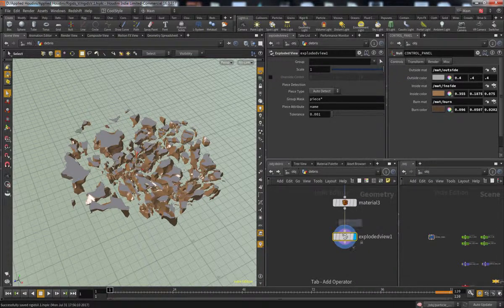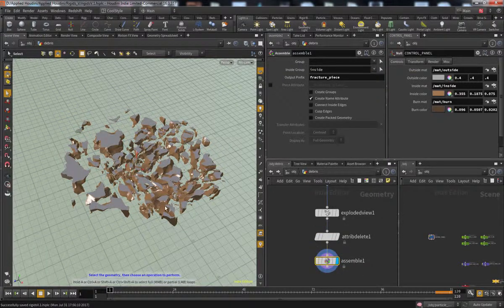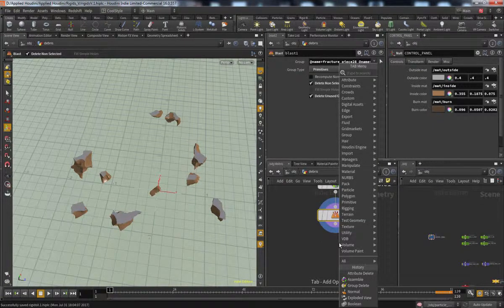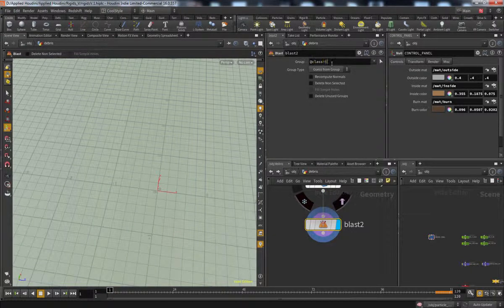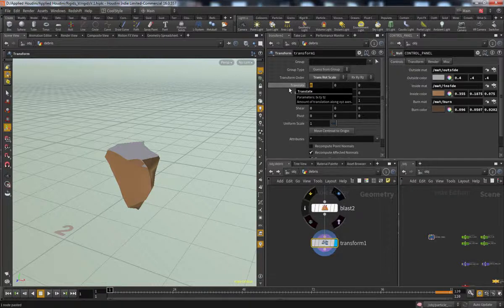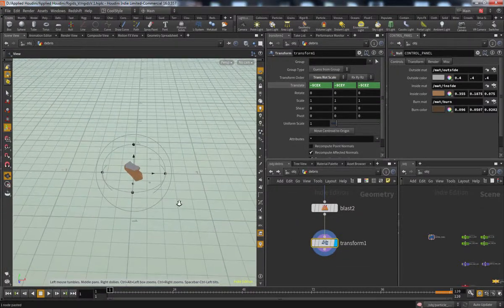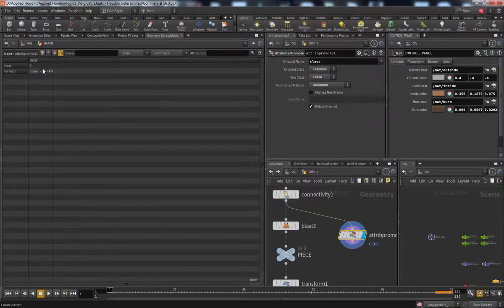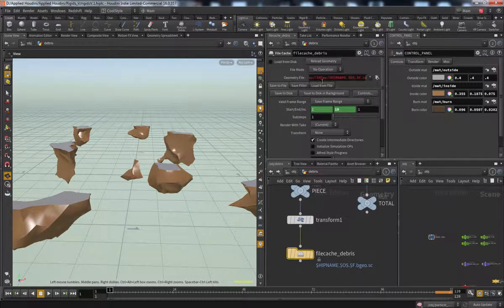6 2、Select best instances